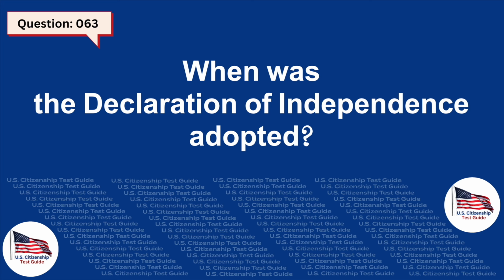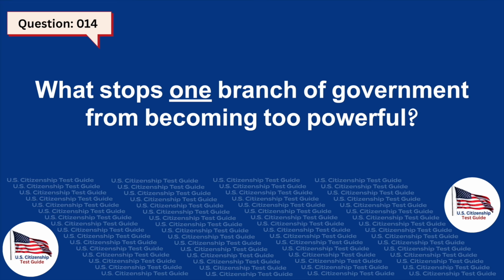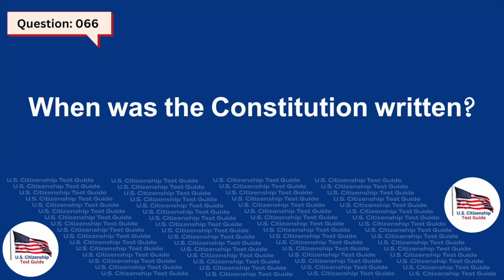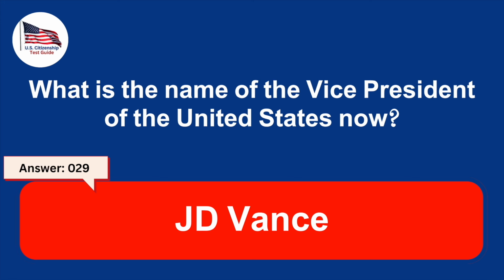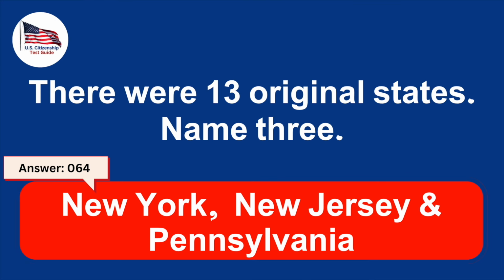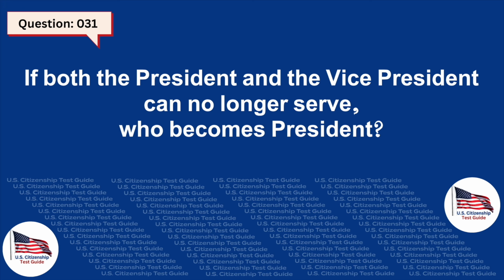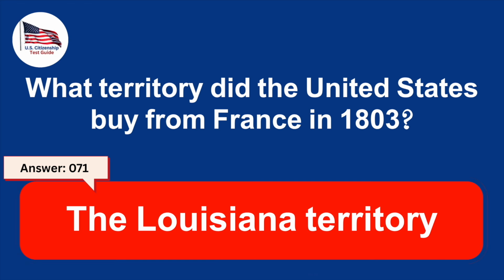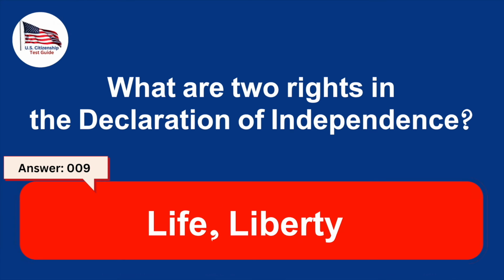2026 random 100 civics questions and answers - U.S. citizenship interview I N400 Interview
"U.S. Citizenship Test Guide" is NOT A LAW FIRM and is NOT a substitute for an attorney or law firm. It is a good idea to have an immigration lawyer or an accredited BIA representative check your application BEFORE applying. When applying for any immigration benefit, non-citizens identify themselves to the government and invite scrutiny.